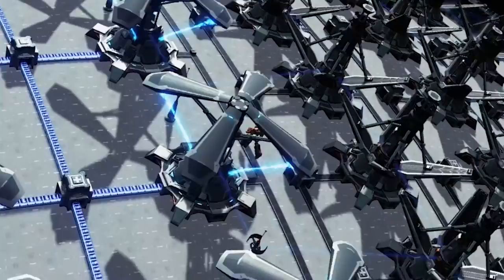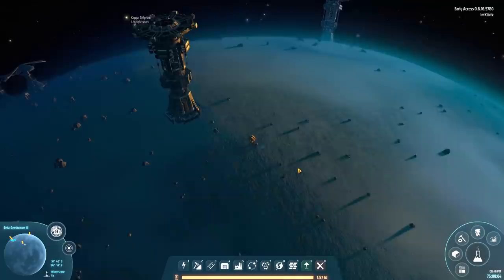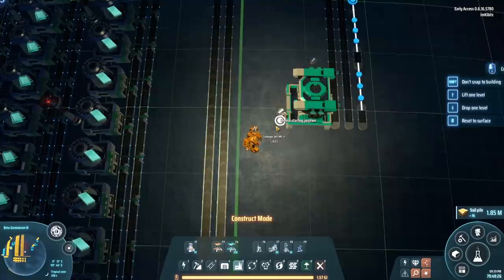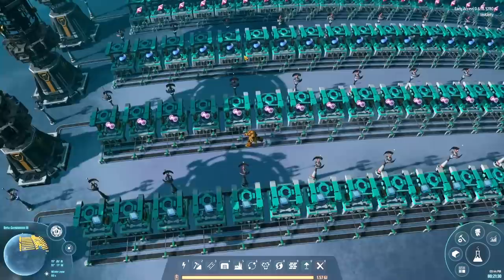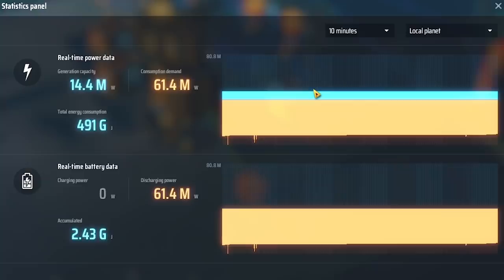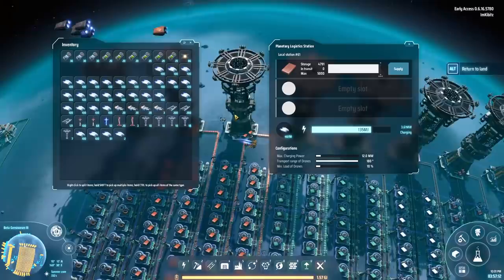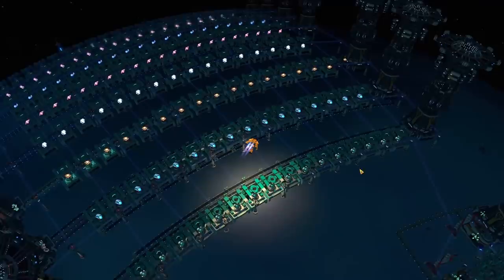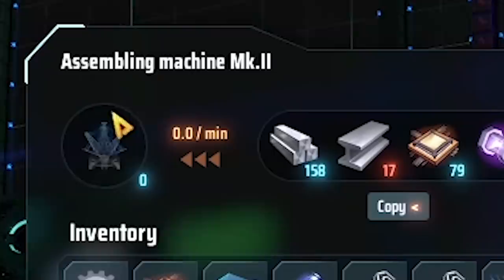How to Automate a GALAXY! - Dyson Sphere Program Ep 9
Dyson Sphere Program let's play gameplay were today we're converting an entire solar system into one super massive and efficient factory! We'll automate all resources and parts in the game on our new Drone swarm factory planet and also checkout some Dyson Sphere Program mods!

About Dyson Sphere Program:

Dyson Sphere Program is a sci-fi simulation game with space, adventure, exploration and factory automation elements where you can build your own galactic industrial empire and take over the galaxy!
In my Dyson Sphere Program project let’s play gameplay I’ll go over Dyson Sphere Program tips, any new updates or any update, and I might even do a Dyson Sphere Program tutorial.